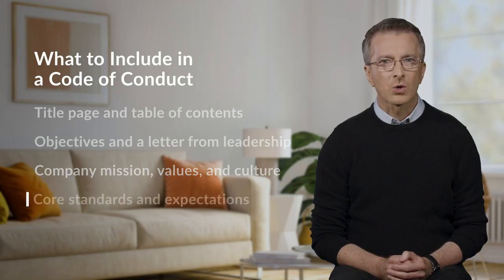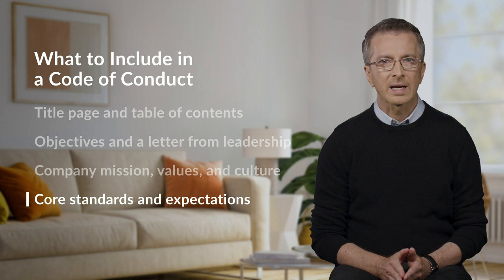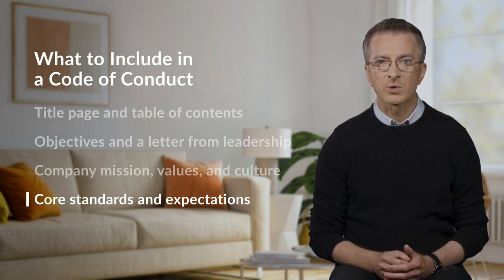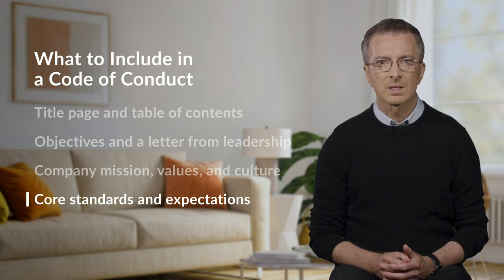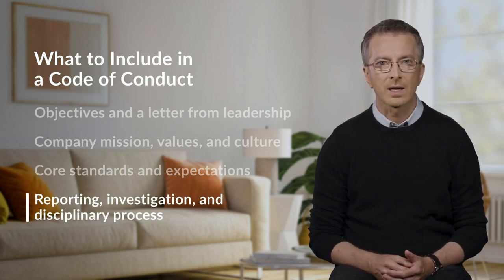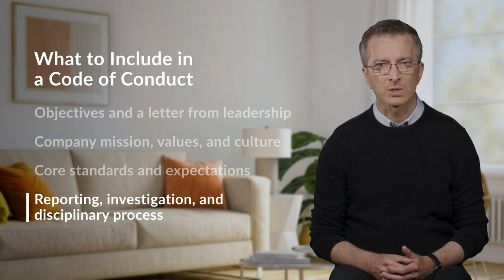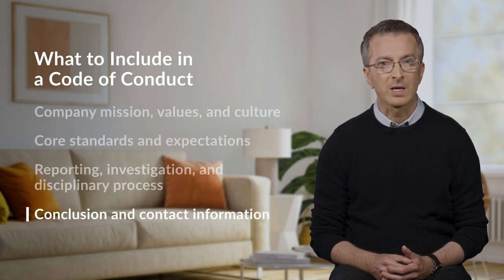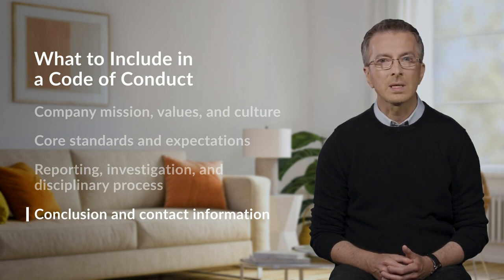How to be an Ethical Leader - 02 Creating an Employee Code of Conduct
@proskillsync @RapidEzyTrainingSystems Leadership Training Leadership Training